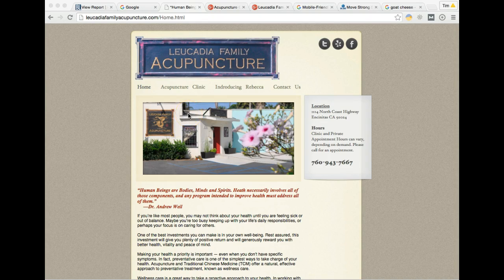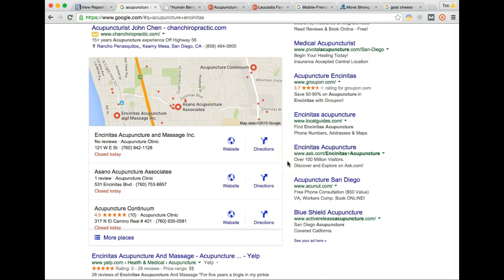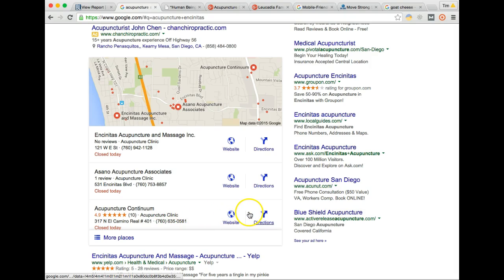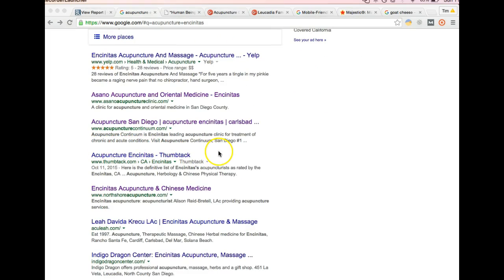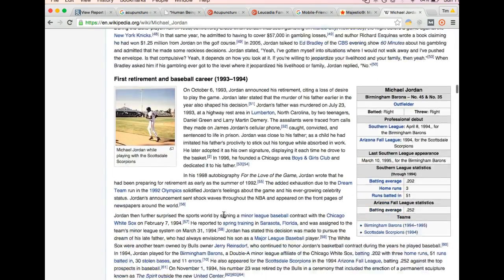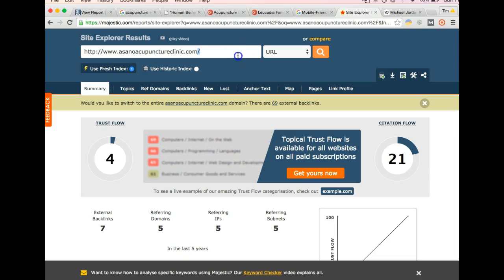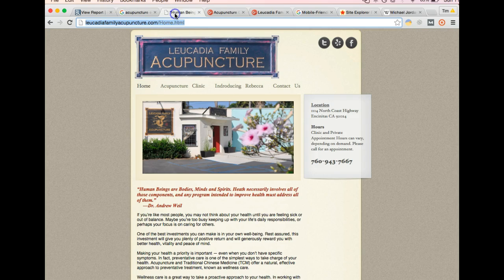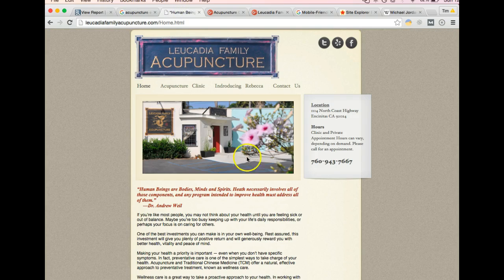Leucadia Family Acupuncture